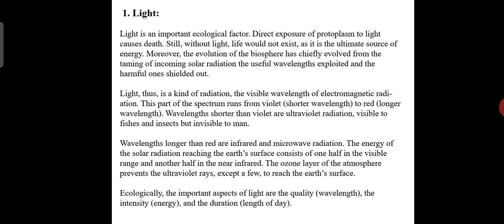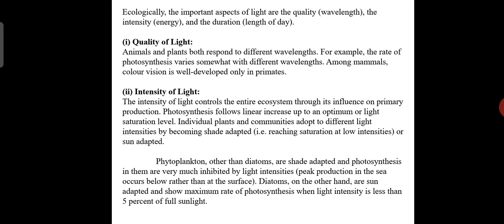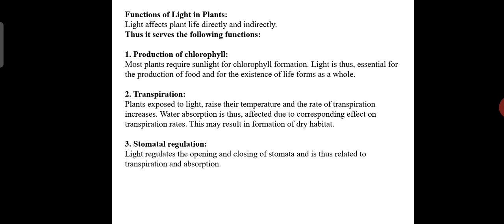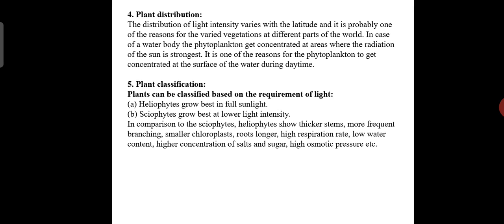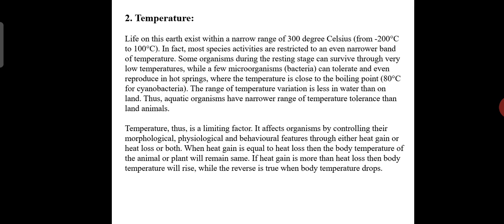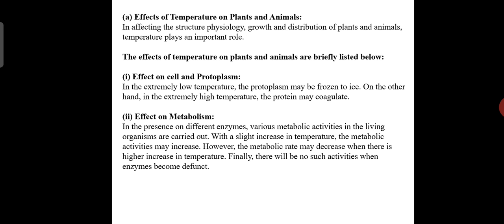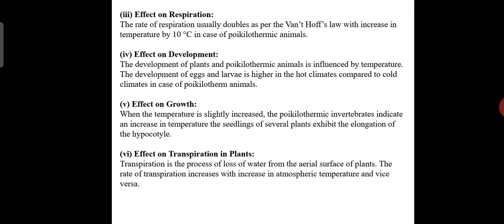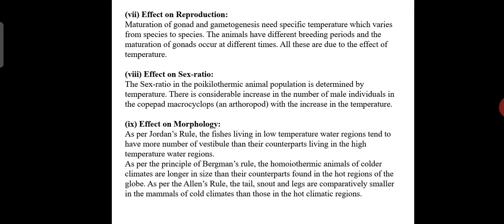Ecological factors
Light and Temperature